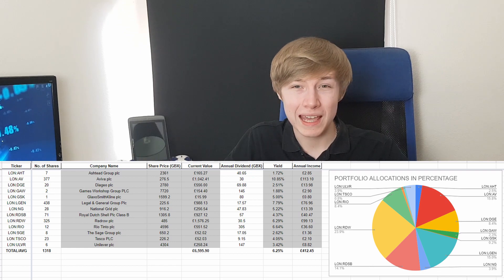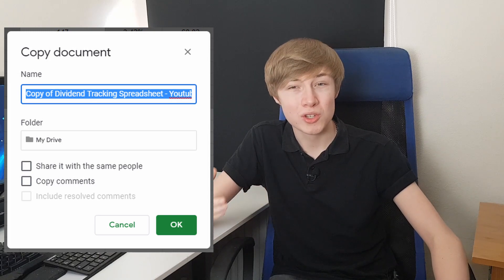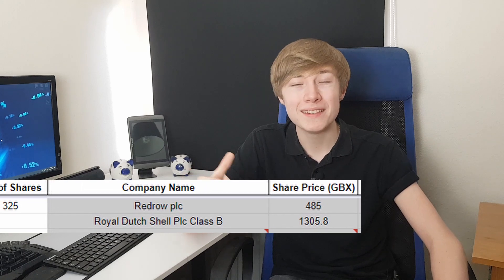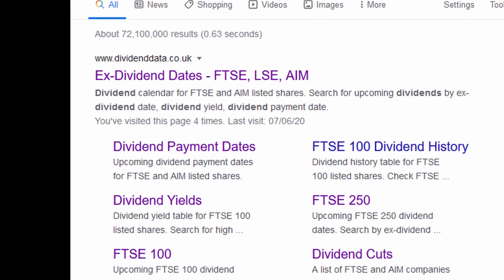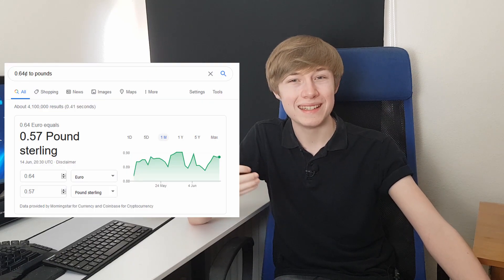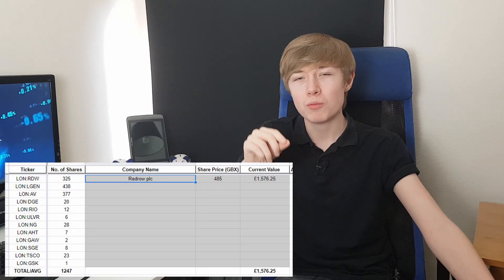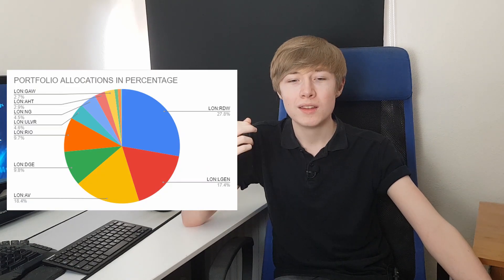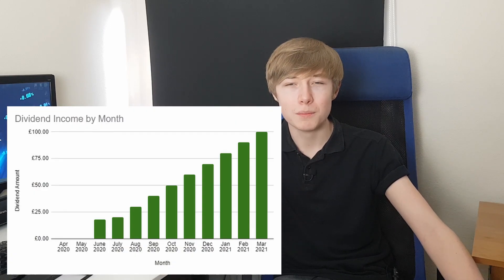HOW TO TRACK YOUR DIVIDENDS USING A SPREADSHEET PORTFOLIO STOCK TRACKER FOR THE UK STOCK MARKET 2020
This video shows you how to track your monthly dividend passive income using a spreadsheet for free (Google Sheets), so that you can track your portfolio stocks and dividend income. How to track dividend income with a spreadsheet and a portfolio tracker spreadsheet all in under 8 minutes. In which I'll use for my dividend growth portfolio with freetrade & possibly trading 212 in the future!

Get a FREE share worth up to £200 when you FUND your account using my LINK on FREETRADE. (Currently freetrade aren't offering multiple use affiliate links, so I'll have to send them individually).